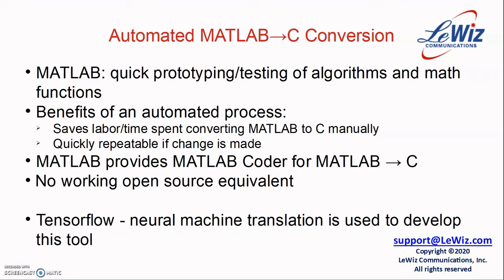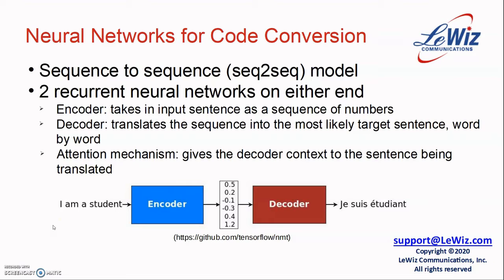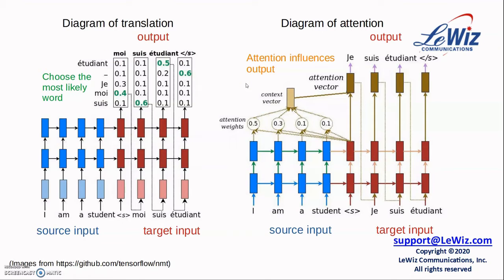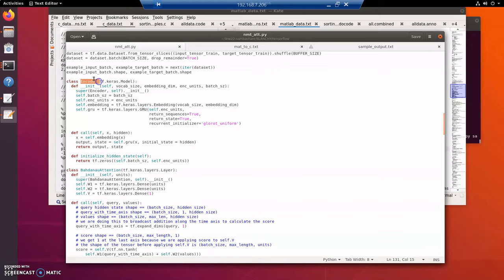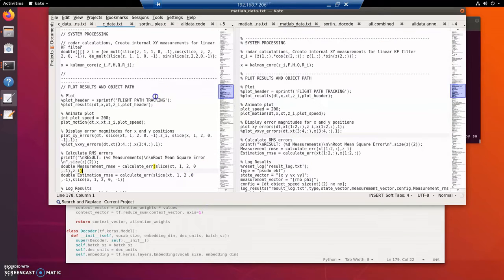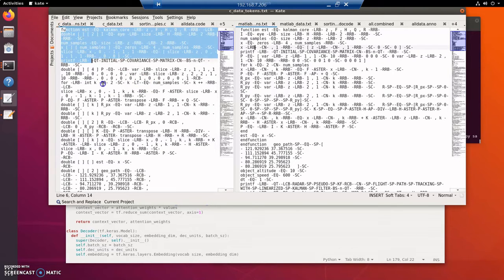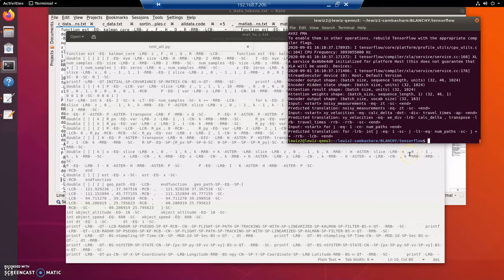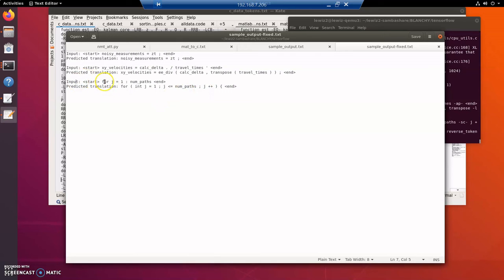MATLAB2C NMT DEMO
This demo is about the converter from Matlab to C-language. It's the 2nd video of LeWiz's Matlab-to-Verilog converter series. With Verilog source available hardware acceleration of the code using FPGA or ASIC can be done. This tool uses Neural Machine Translation method to convert from source code in Matlab to C. NMT uses sequence-to-sequence machine learning to do the conversion. We will discuss the internal of the tool and show a demo of the conversion using a sample of Kalman Filter Matlab code.